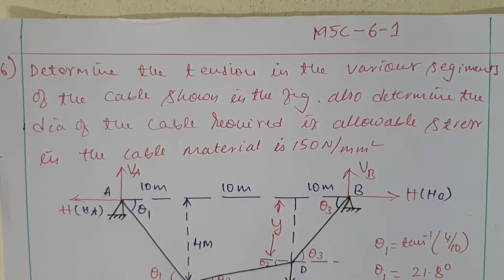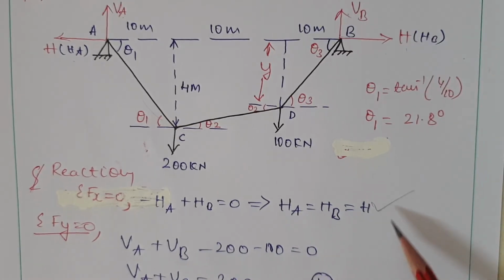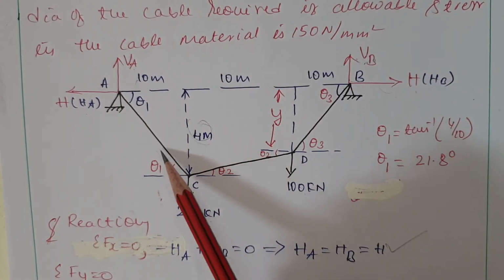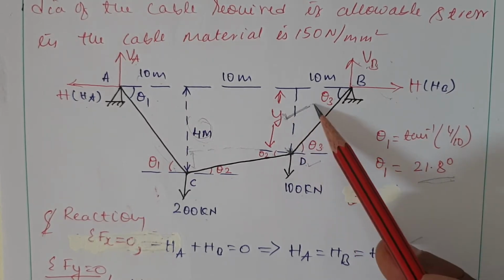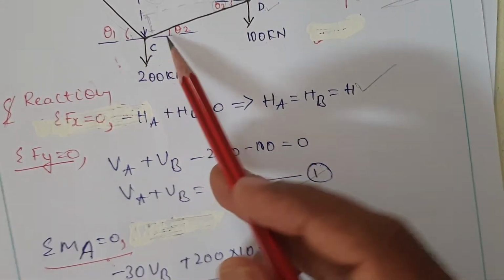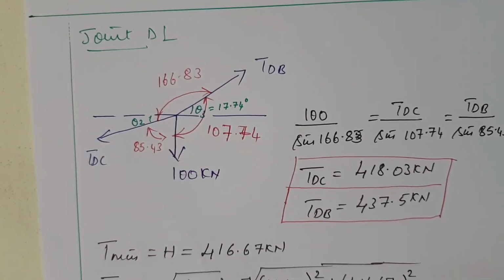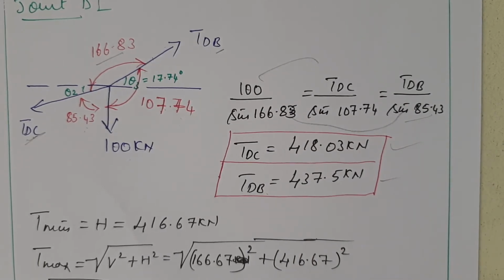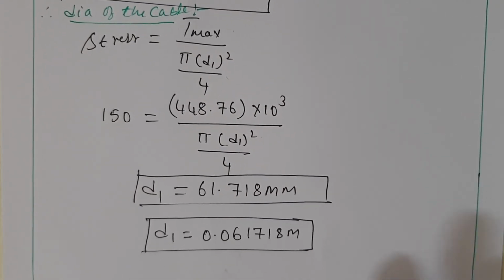16# problem6 cables module5 analysis of determinate structures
Tension in each segment